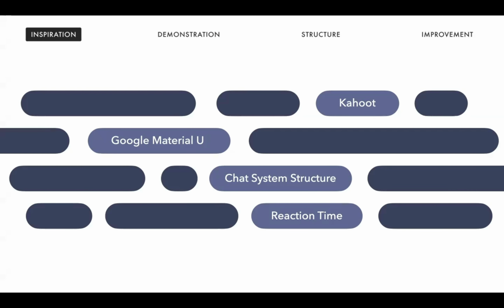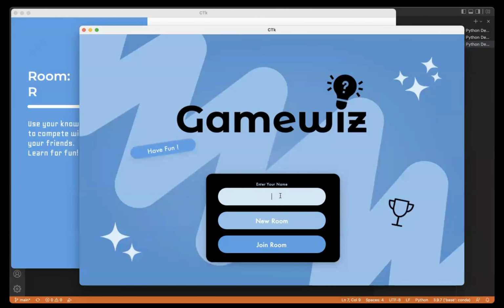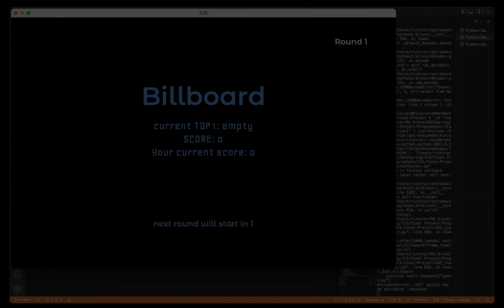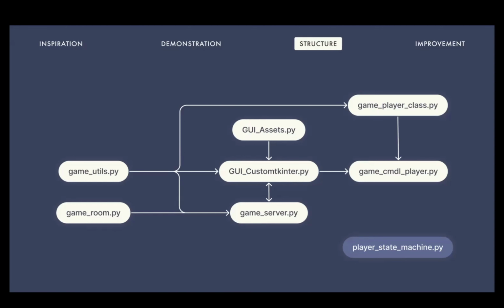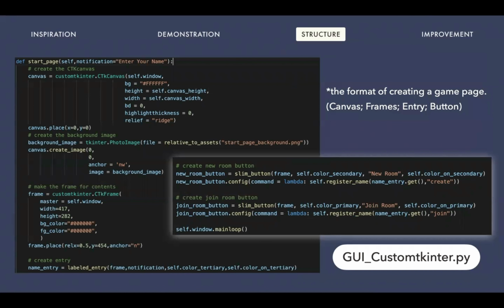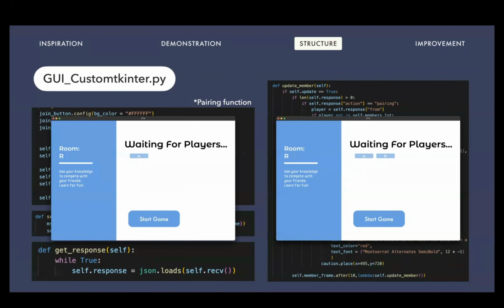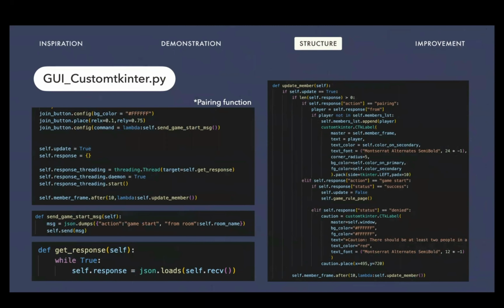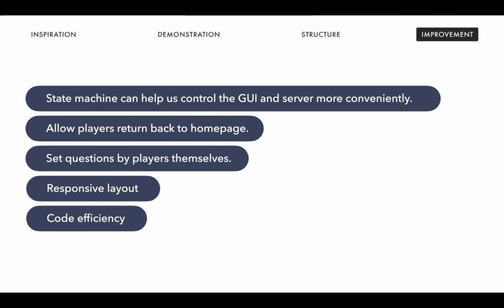ICS Final Project presentation (online gaming)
Made by Ricercar (yg2709) & Yiling (yc5491)